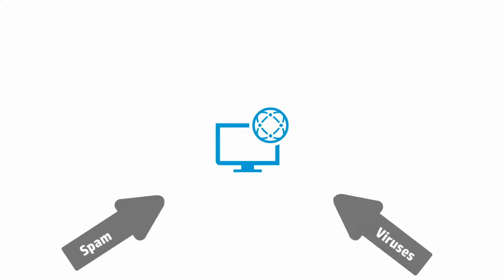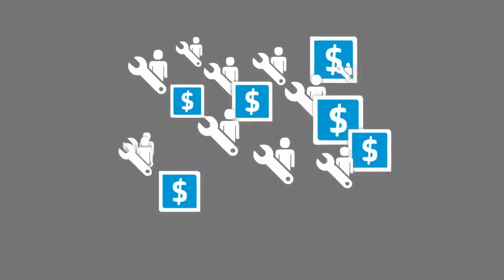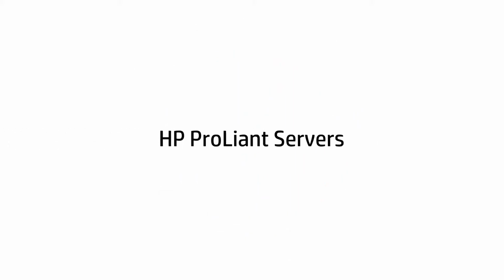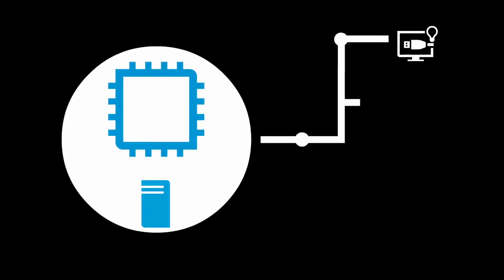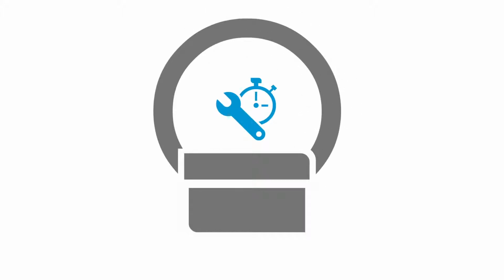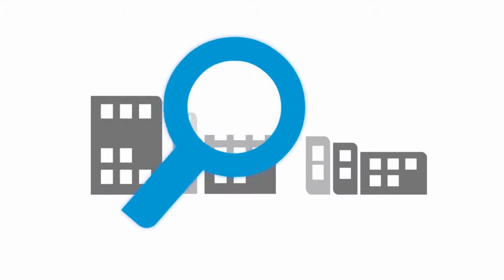SMB Productivity and Collaboration Solutions HP Flex Bundles for Microsoft Exchange Server 2013